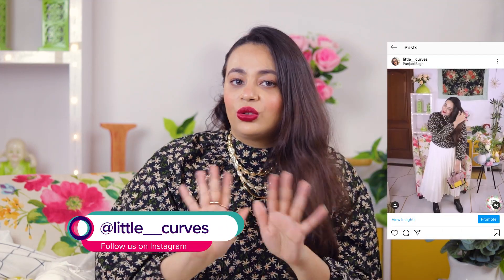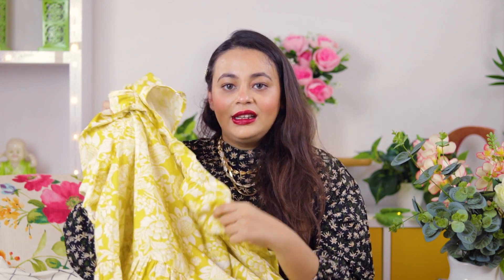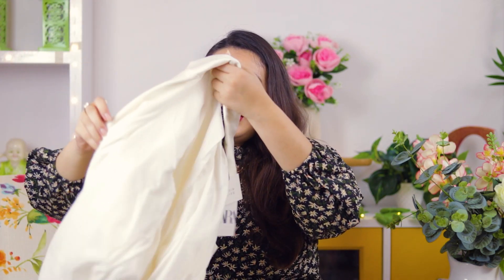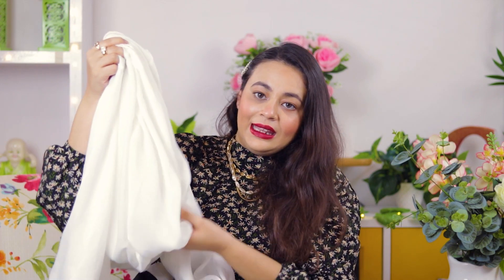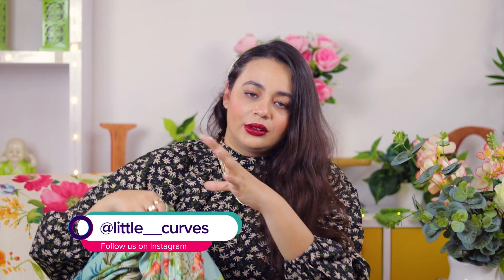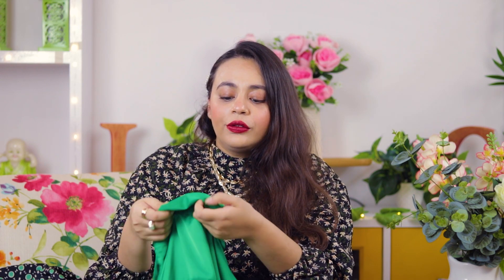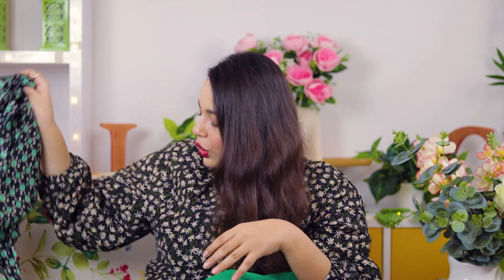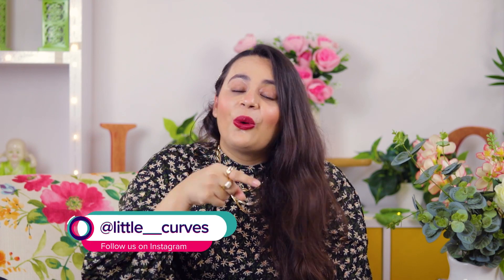Things to Buy From Zara UNDER ₹1000 || Online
Products shown in the video:
2. White V Neck Top - Rs.790
3. FLORAL PRINT TOP - Rs.790
5. PRINTED POPLIN TOP YELLOW - Rs.990
6. TROUSERS WITH SIDE POCKETS - Rs.990
7. Light Yellow Top - Rs.990
8. POLKA DOT BLAZER - Rs.1190
10. GREEN SATIN SHIRT - Rs.990
11. SATIN GREEN TOP - Rs.990

* My Equipment *
Main Camera
Stock lens
Lens used in this video
Primary Mic
Secondary Mic
Vlogging camera/phone
Primary Tripod
Secondary Tripod
Ballhead for Tripod
Primary Light
Secondary Light